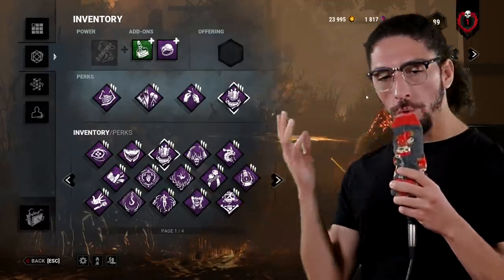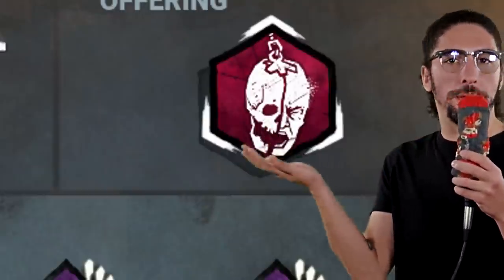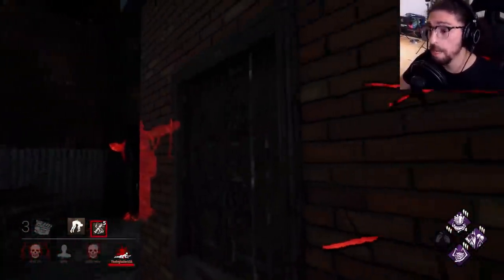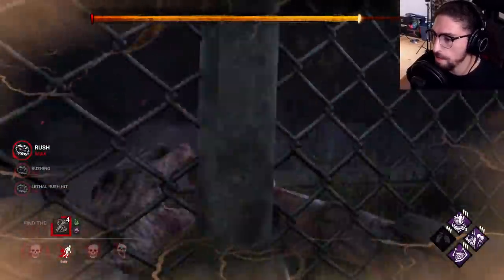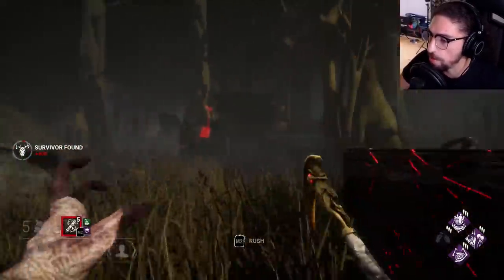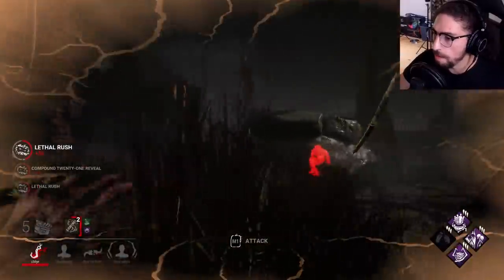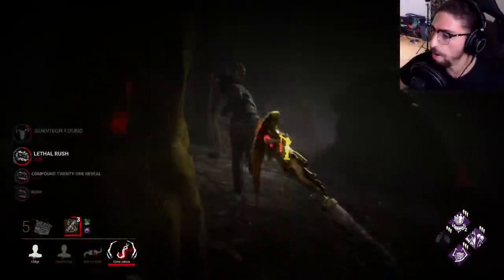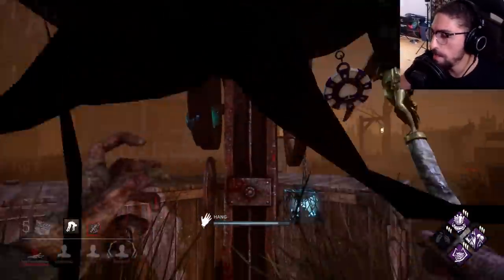Playing As THE BLIGHT But I'm SUPER BONKY!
WEEEEE MAN go bonk